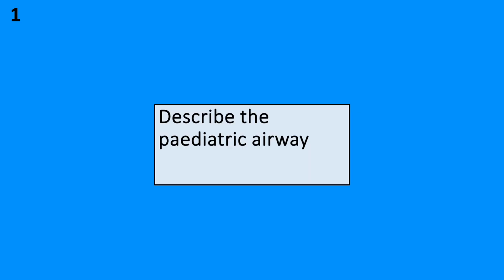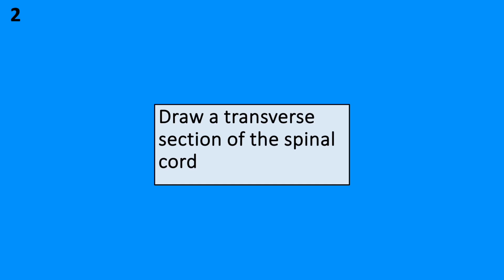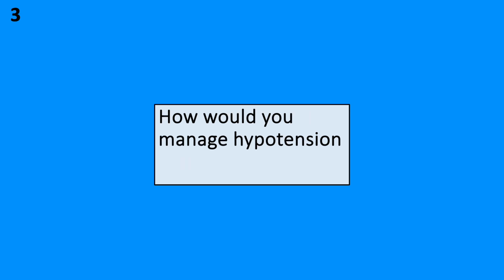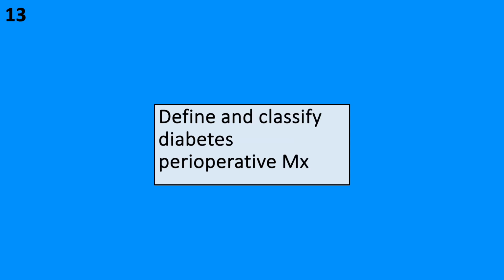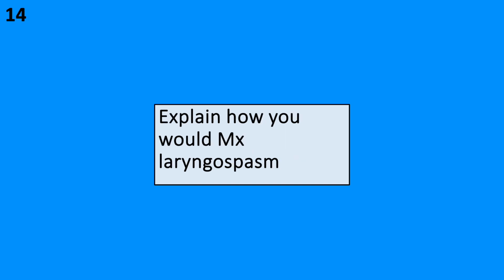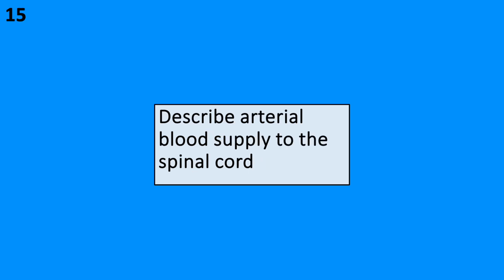Can YOU EXPLAIN this FRCA concept - Primary FRCA VIVA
Can YOU EXPLAIN this FRCA concept - Primary VIVA
Revision only